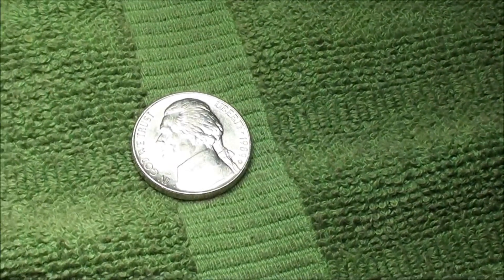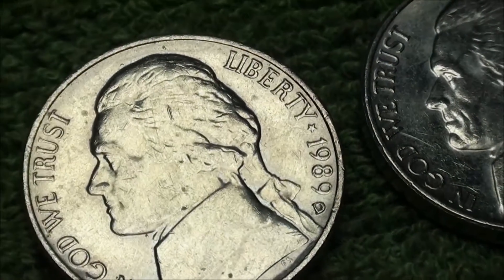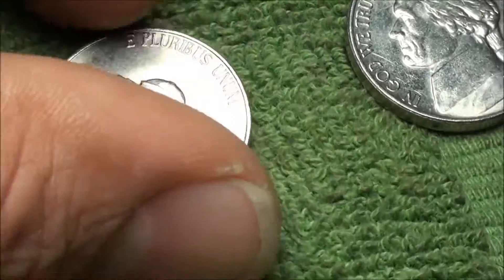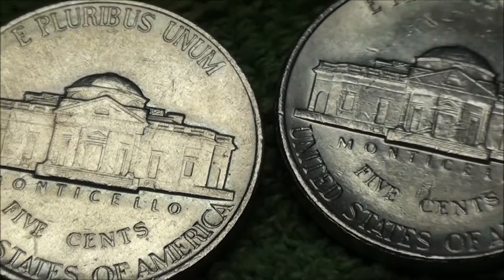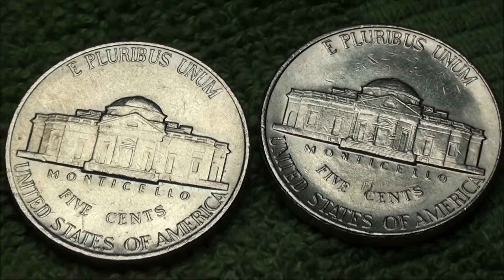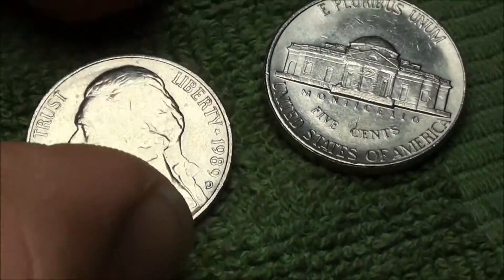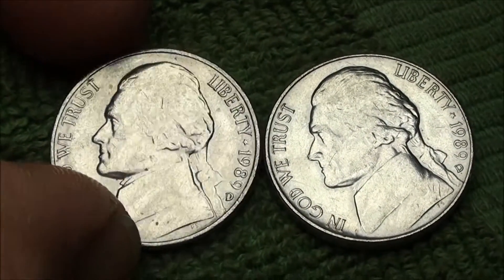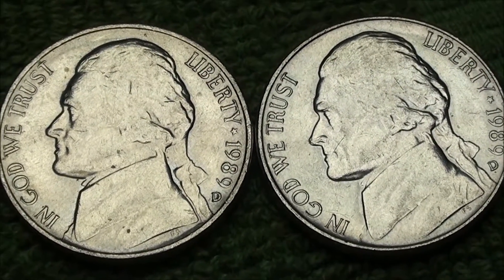DOUBLE VISION 1989-D NICKELS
Pretty cool to find after the other great nickels from the same roll. Had to keep for the coin collection!